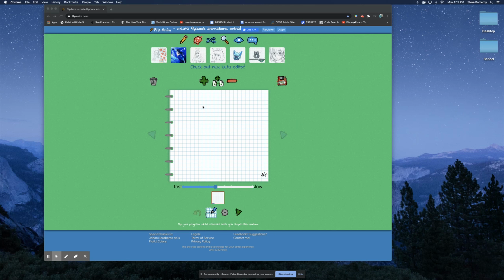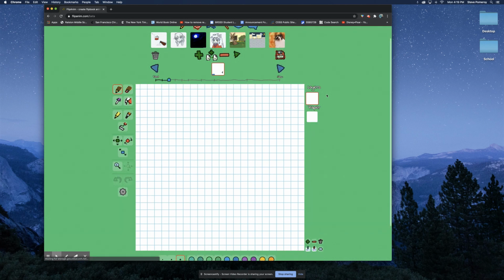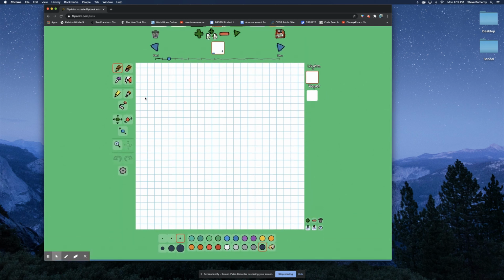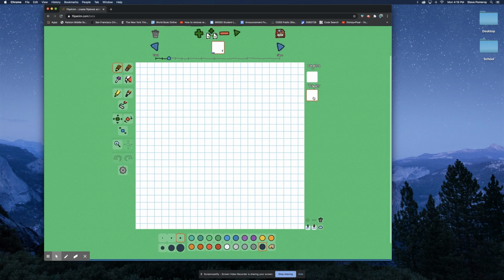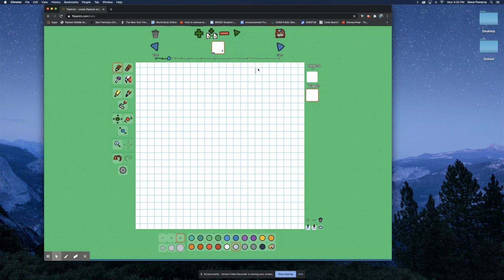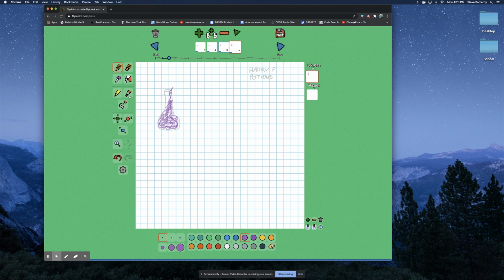Ralston Middle School - FlipAnim Lesson 3 Starting the Harry Potter Project